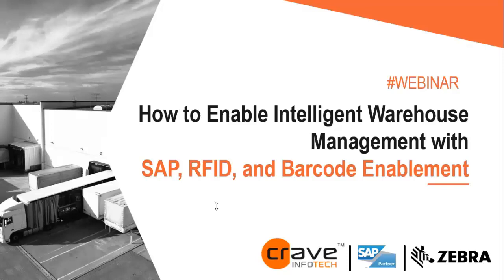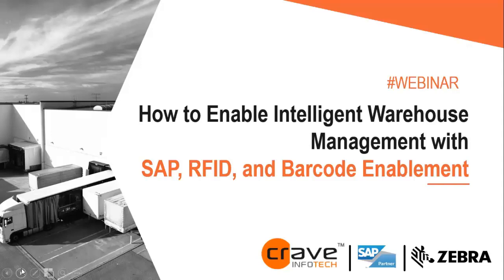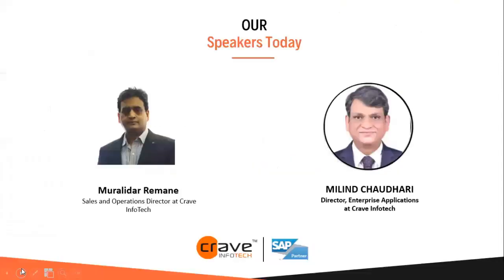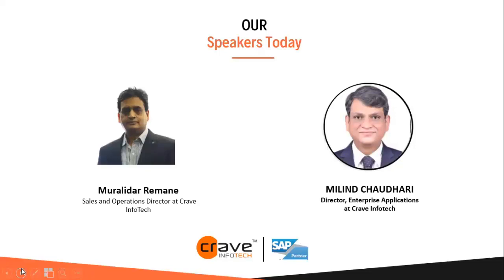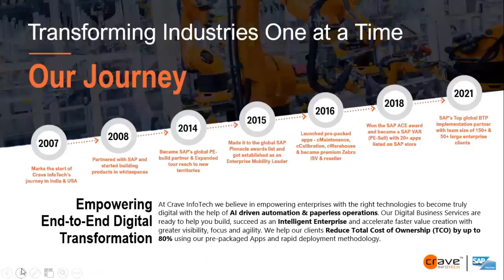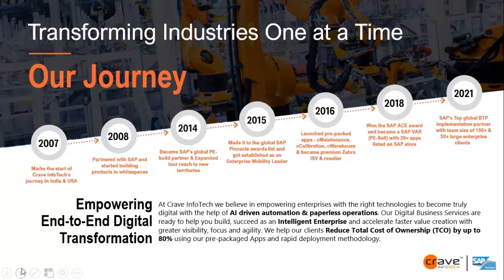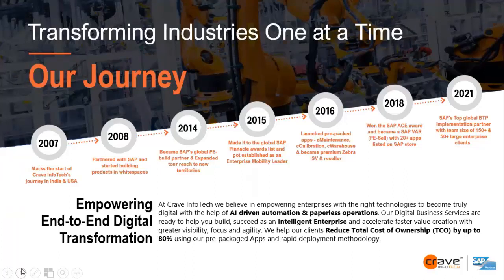How to Enable Intelligent Warehouse Management with SAP, RFID, and Barcode Enablement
See how smart devices can help you grow your business and make warehouse management more efficient. With Crave InfoTech and SAP find a proper answer for your warehouse woes.